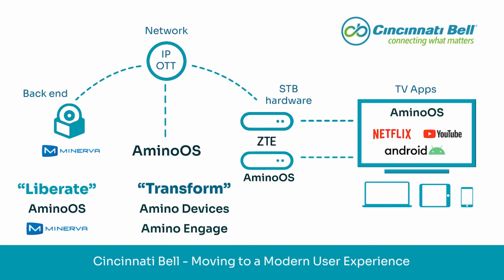Case Study: Upcycling Set-top Boxes at Cincinnati Bell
Amino helped Cincinnati Bell modernize the user experience for their video service subscribers by updating the device platform software on their existing devices.